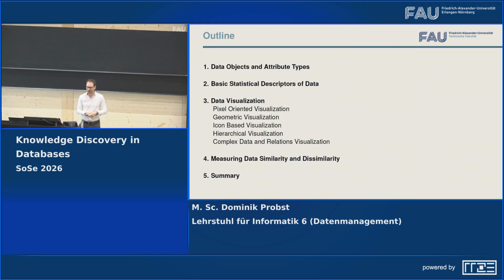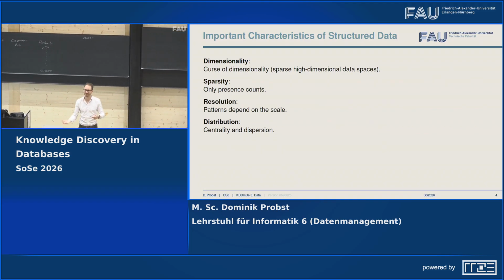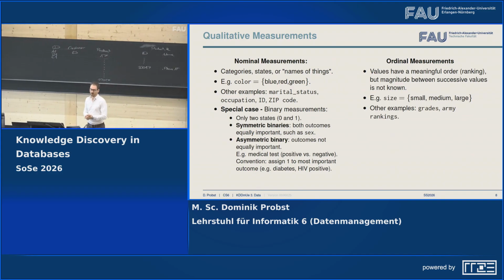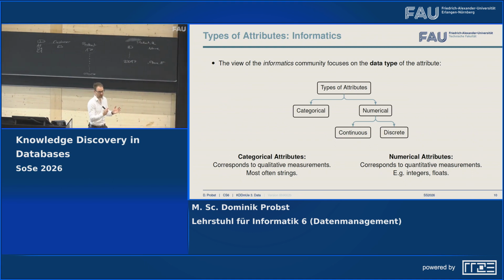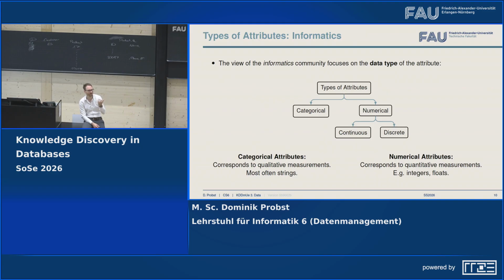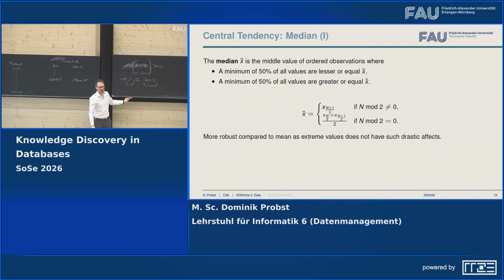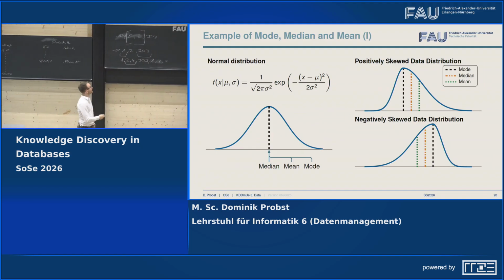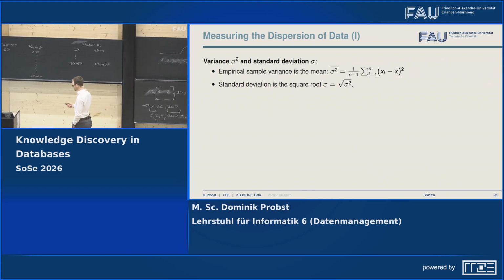3 Knowledge Discovery in Databases ID 61849